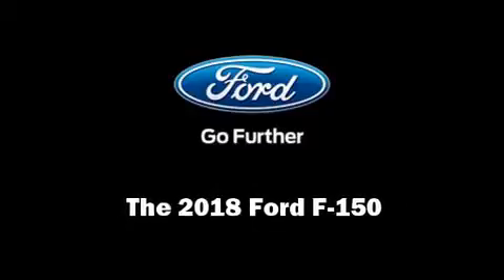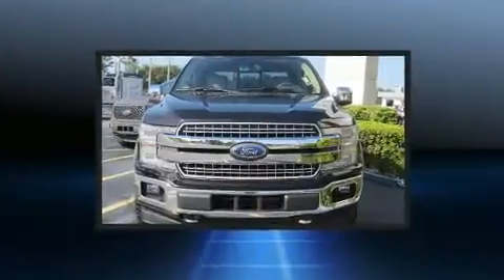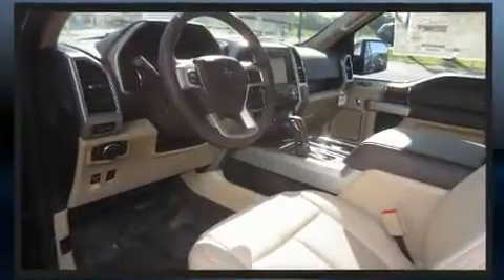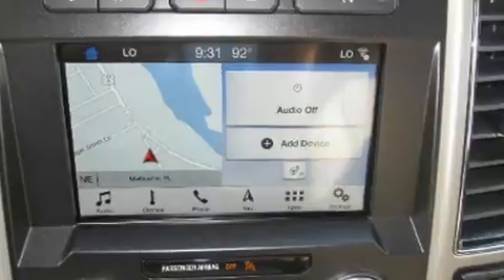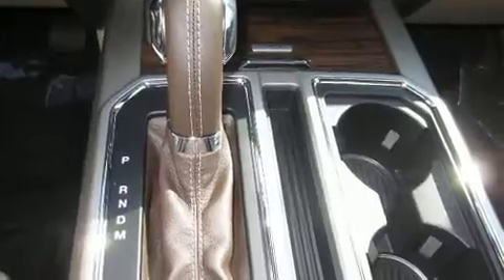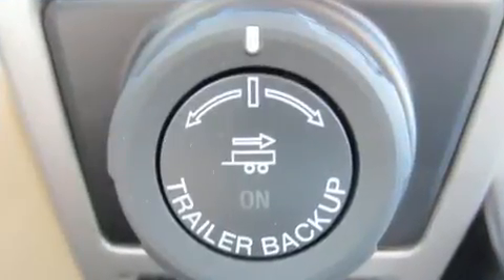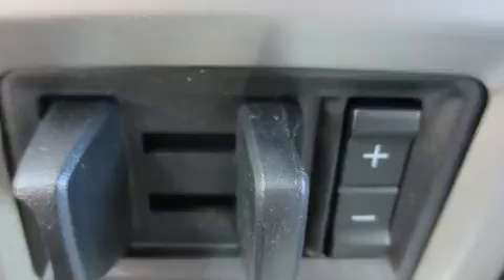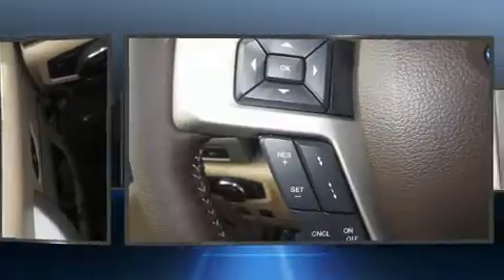2018 Ford F-150 Lariat in Melbourne, FL 32935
Kelly Ford
776 Magnolia Ave.

Outstanding design defines the 2018 Ford F-150. This 4 door, 5 passenger truck is ready to drive off the showroom floor! Turbocharger technology provides forced air induction, enhancing performance while preserving fuel economy. Ford prioritized comfort and style by including: delay-off headlights, front and rear reading lights, a built-in garage door transmitter, a trip computer, an automatic dimming rear-view mirror, an overhead console, and power seats. Features such as automatic climate control and leather upholstery prove that economical transportation does not need to be sparsely equipped. The memory system includes pedal position, allowing multiple drivers to find their preferred driving positions easily. Rear passengers enjoy the seat heating functionality, keeping them warm during the winter months. Premium sound drives 10 speakers, providing you and your passengers a sensational audio experience. Ford ensures the safety and security of its passengers with equipment such as: dual front impact airbags, head curtain airbags, traction control, brake assist, ignition disabling, an emergency communication system, and 4 wheel disc brakes with ABS. You'll never lose visibility with rain sensing wipers, which activate automatically when the drops start to fall. We pride ourselves on providing excellent customer service. Stop by our dealership or give us a call for more information.